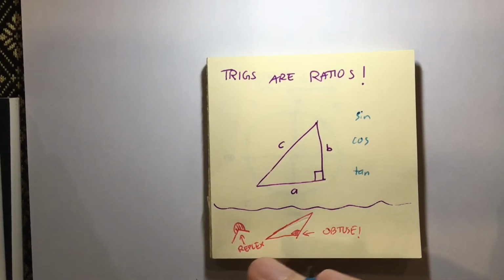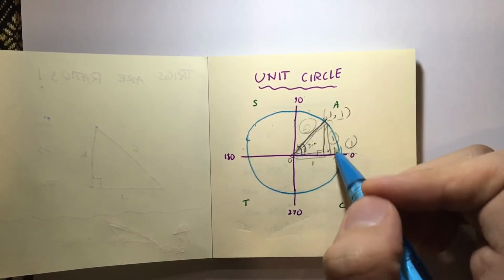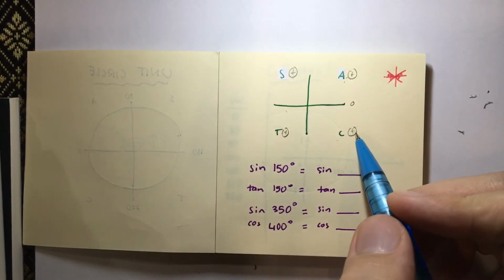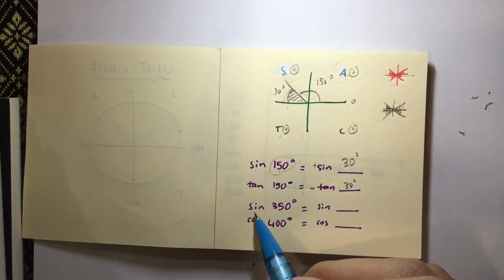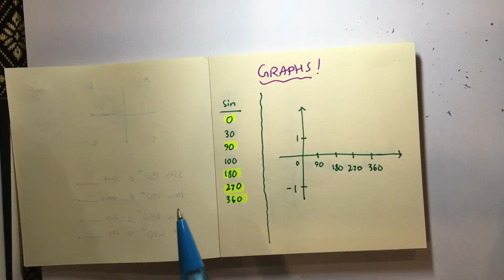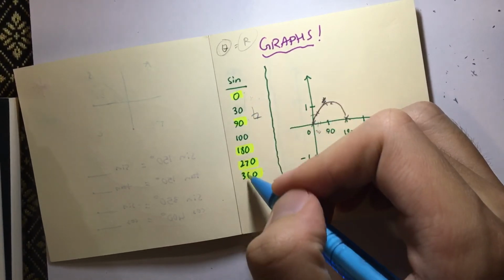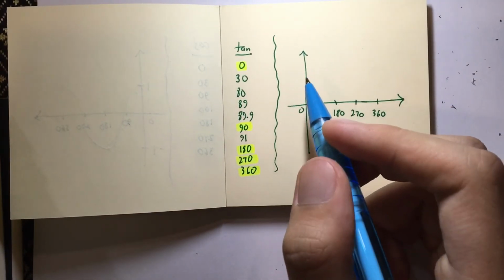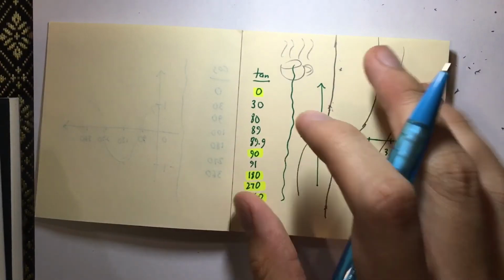Irfan Does Maths - Trig Quadrants and Graphs!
God i hate my voice